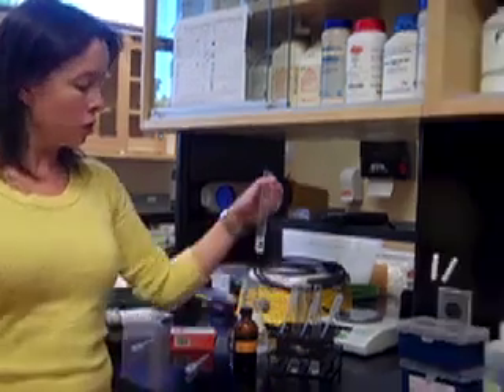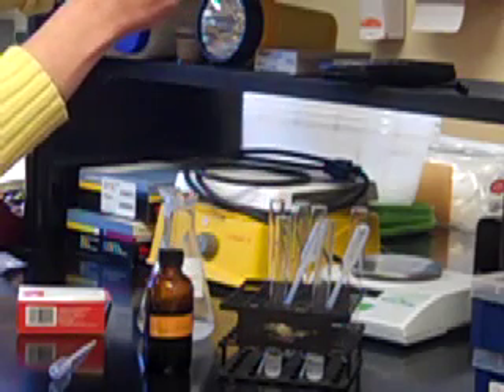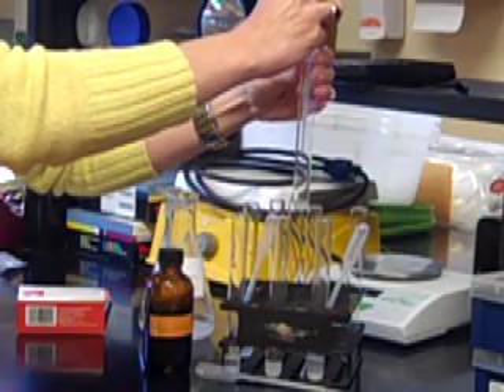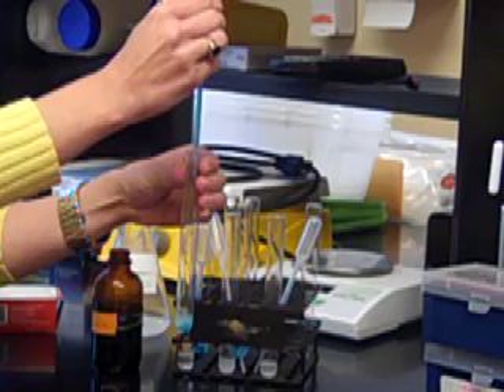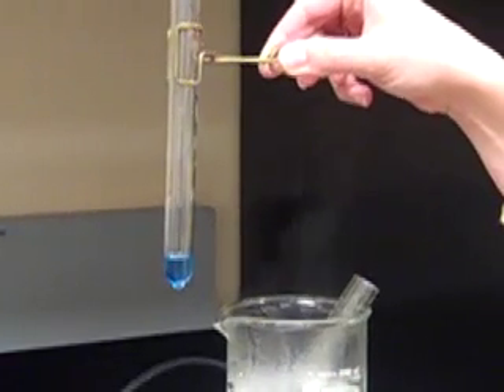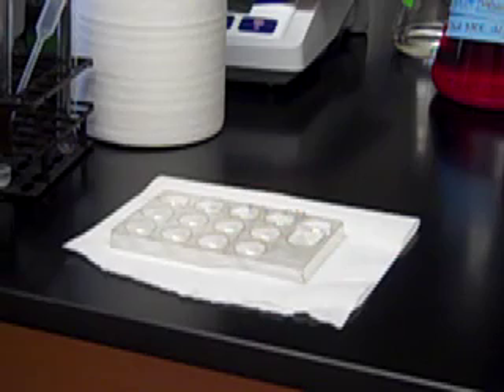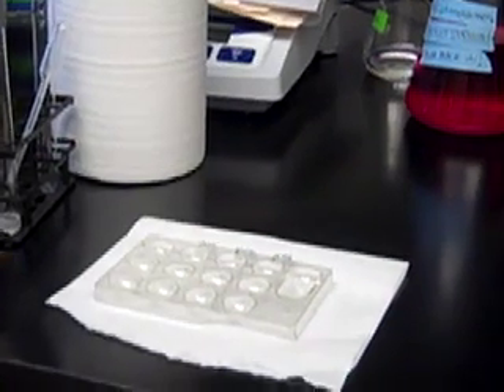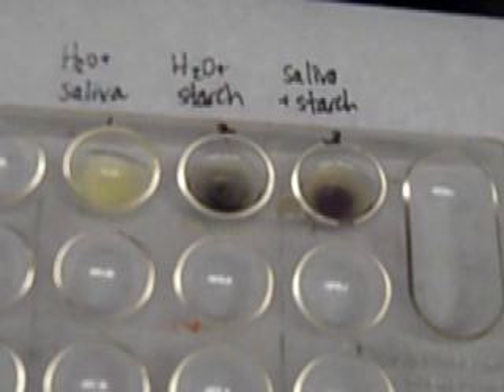Digestive Lab 1.mov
Procedure for Bio 102 digestion lab